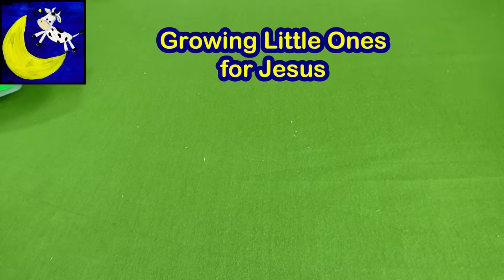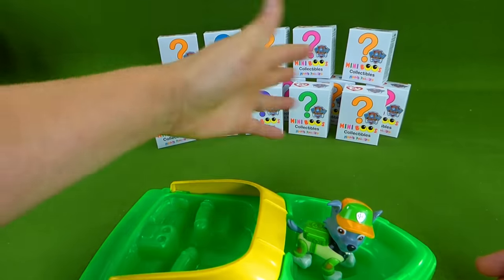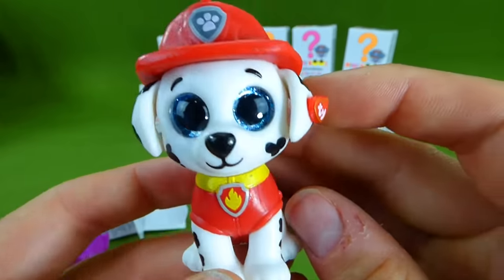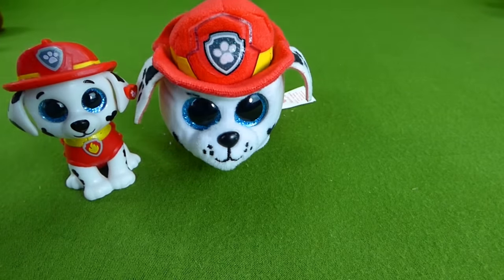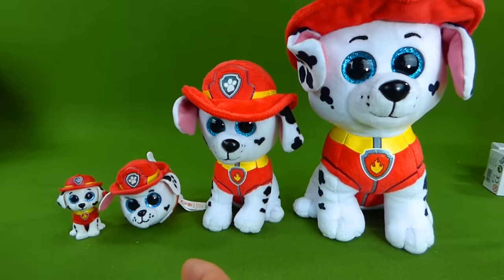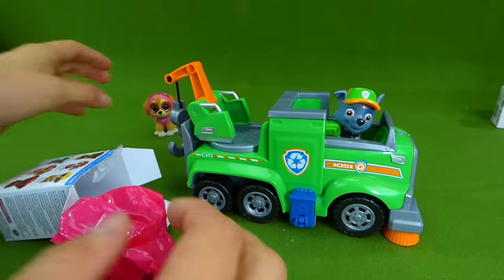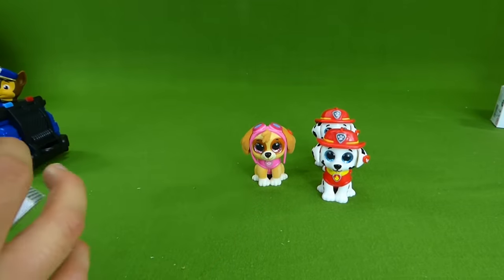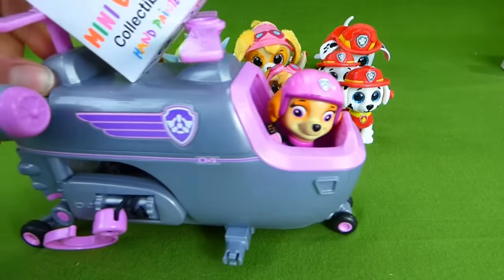Lots of Paw Patrol Toys Surprise Blind Bags TY Mini Boos Ultimate Rescue Pup Unboxing Toys Video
The toy Ultimate Rescue Paw Patrol pups bring us new surprise blind bags for this unboxing video! We get to open up the entire collection of TY Mini Boox collectibles! You get to see our Jumbo TY Marshall and other fun teeny TYs too!